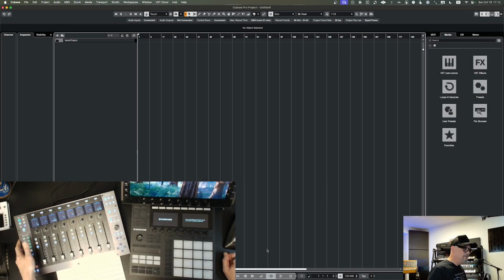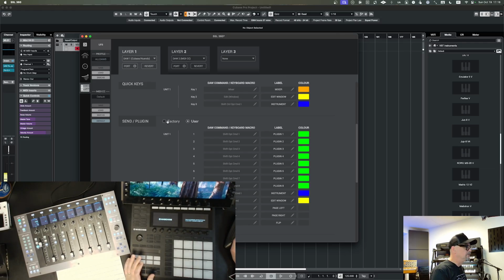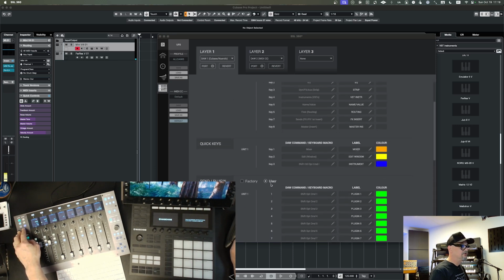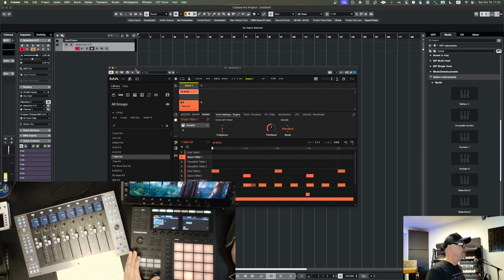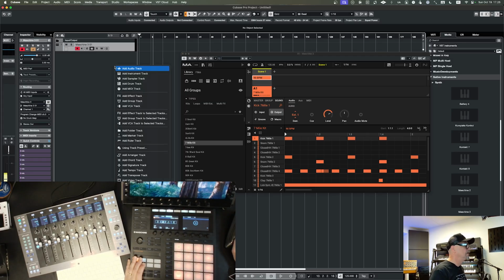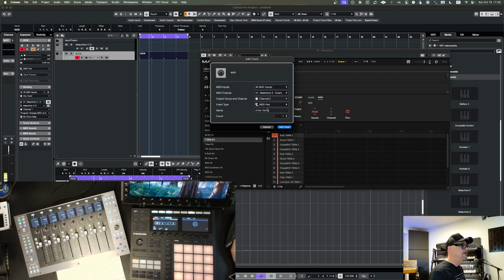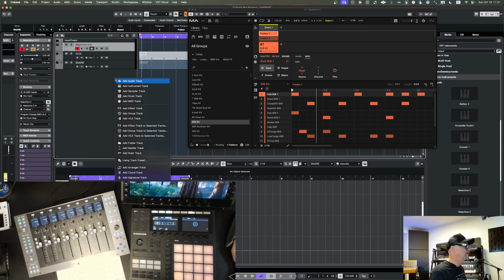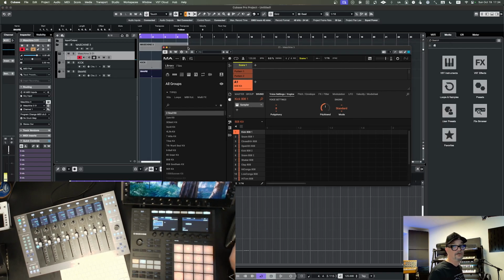Top 2 Cubase 14 Hacks with SSL UF8 and Maschine 3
In this video, I’m diving into two highly requested Cubase topics! 🎧

1️⃣ How to open and close plugin (insert) windows in Cubase directly from the SSL UF8 controller — using custom keyboard shortcuts and user-defined layers in SSL 360. I’ll show how to set up your commands inside Cubase and map them efficiently into UF8.

2️⃣ How to create a Native Instruments Maschine 3 template inside Cubase 14, with complete audio and MIDI routing between Maschine and Cubase. You’ll learn how to send audio from Maschine to individual Cubase channels, how to send MIDI back into Maschine, and how to save your setup as a reusable production template.

This workflow saves tons of time when starting new sessions — no more re-routing or re-mapping every time you create a new project!

If you’re working with Cubase 14, SSL UF8, and Native Instruments Maschine 3, this tutorial will help you integrate everything seamlessly.

👉 Timestamps:
00:00 Intro
30:30 Final tips & workflow summary